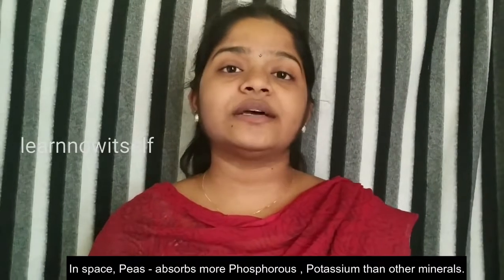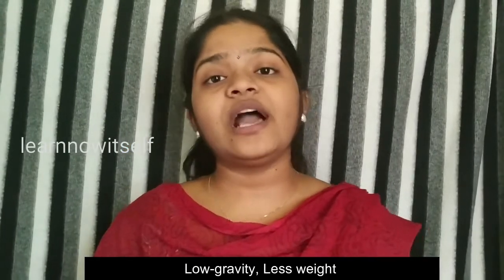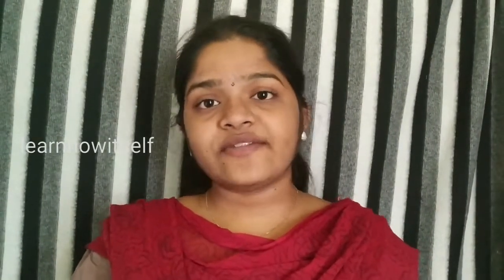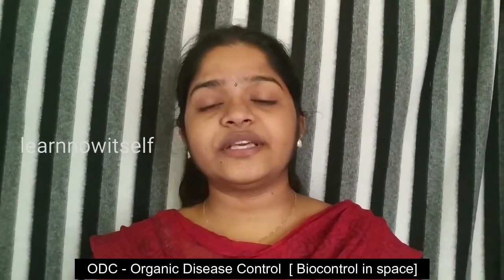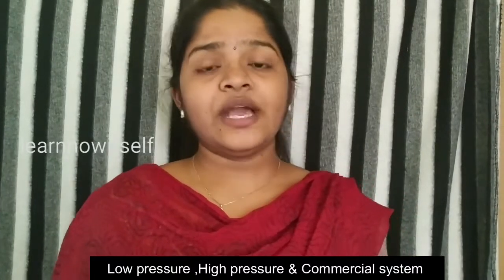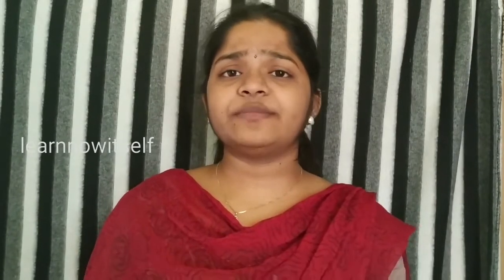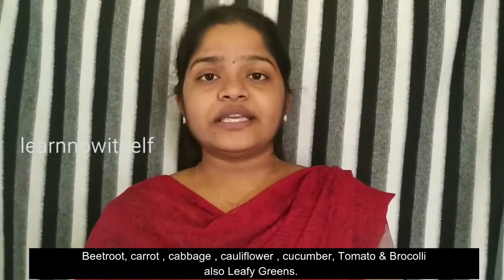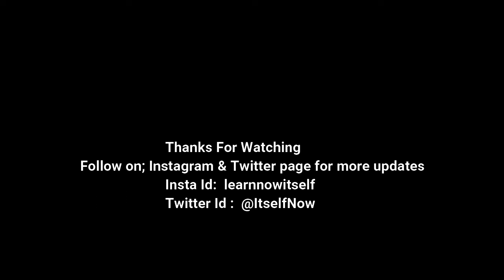Aeroponics - Soil-less cultivation | Tamil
This video explains about the aeroponics farming system with diagram . we can easily understand about it (in Tamil language) And also what are the suitable crops harvest through aeroponics .